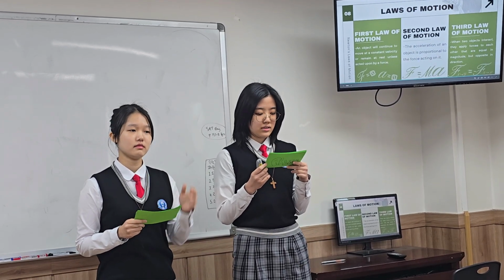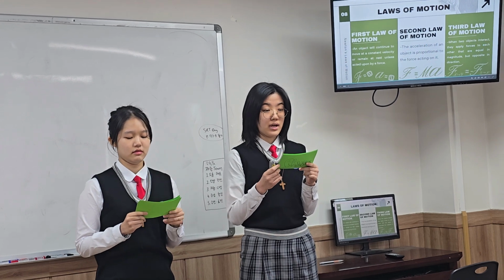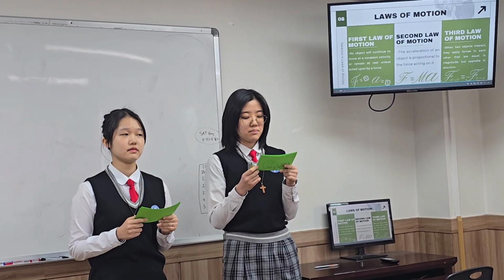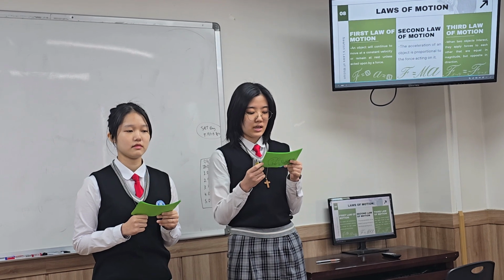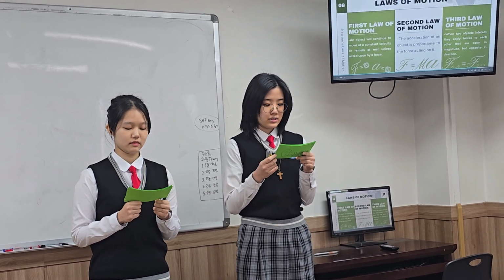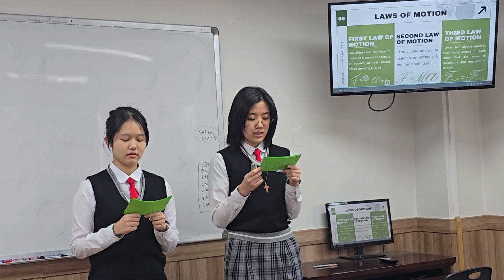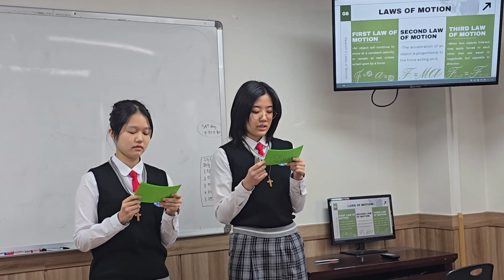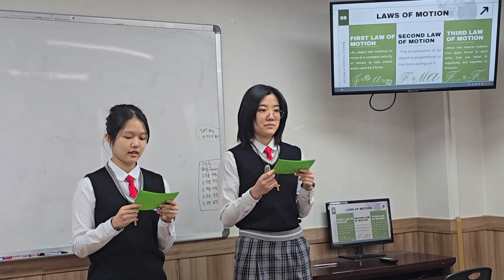Presentation,Chapter 6, Physics, 11th grade, Emma & Sally, SICS, Dream Science Class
하늘샘국제기독학교 캐릭터반 2025봄학기 물리 6단원정리 과제 발표영상입니다.-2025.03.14